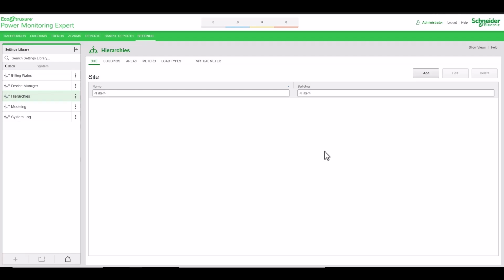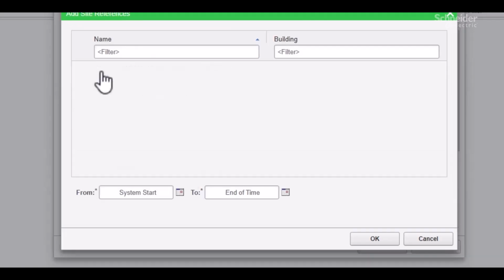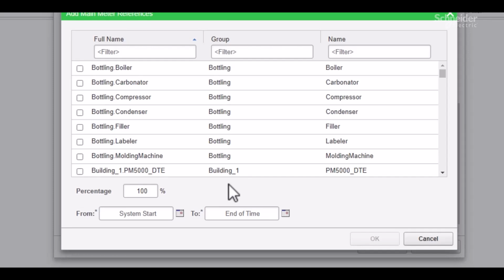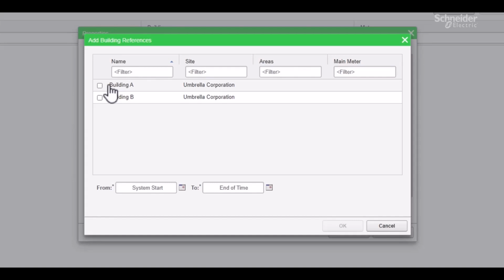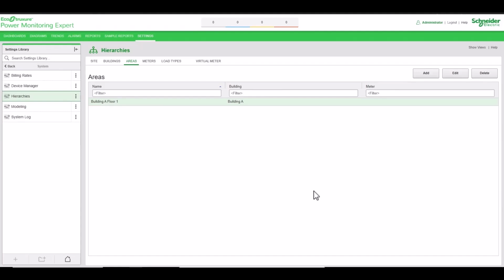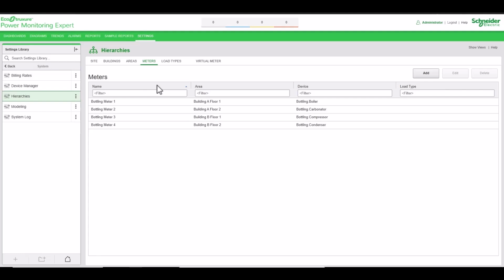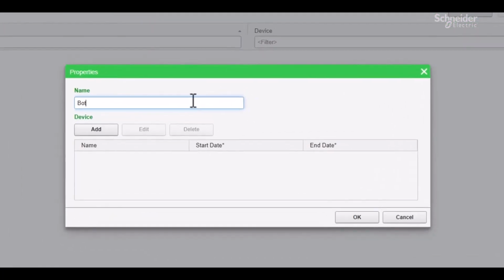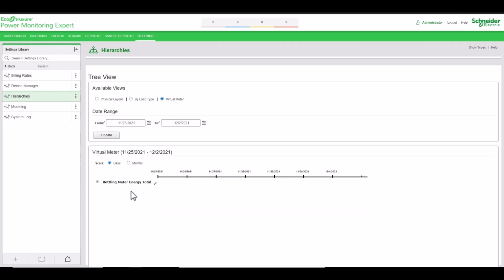EcoStruxure PME : Hierarchy Configuration | Schneider Electric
In this video, the hierarchy configuration involves organizing devices and equipment in a logical structure that reflects their physical layout. This allows for easier navigation and management of the  system. Each level in the hierarchy can represent a different part of the system, such as a building, floor, or specific area. This hierarchical organization helps in efficient monitoring of the system

👋 GET TO KNOW US BETTER